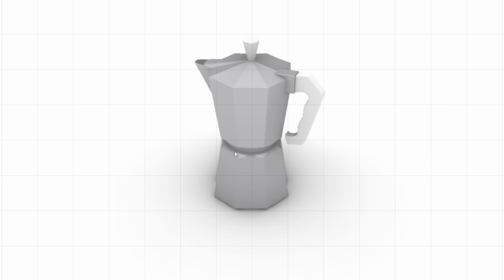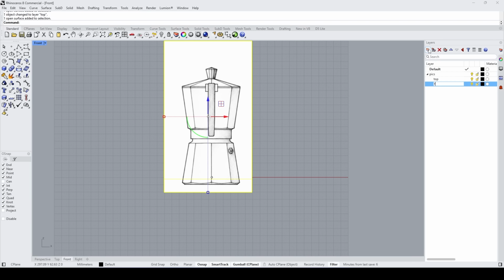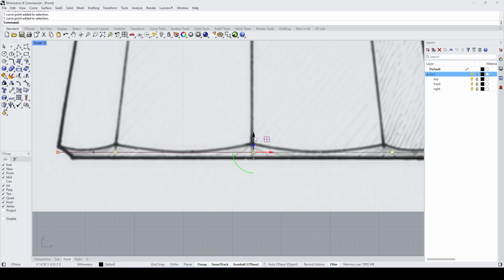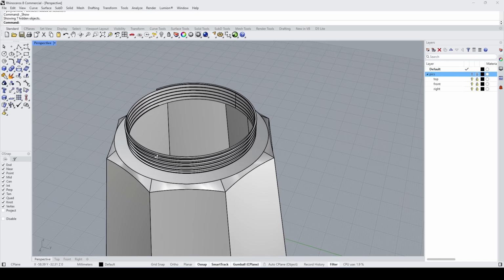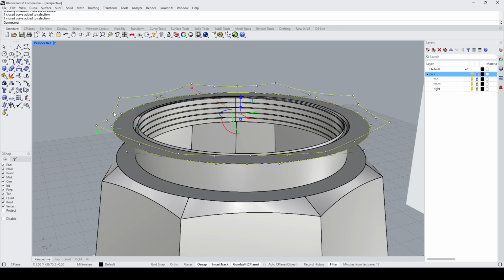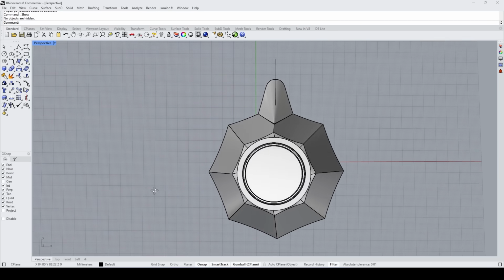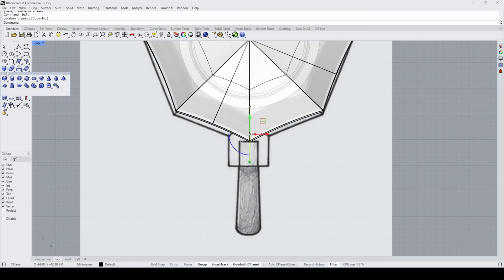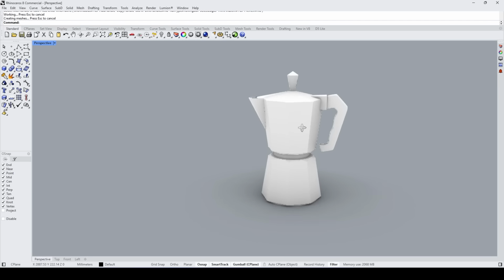Complete Moka Pot 3D Modeling Guide | Rhino for Product Designers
Learn how to model a clean and professional **Moka Pot** in Rhino from scratch using only native Rhino tools.

In this tutorial, we'll go through the complete modeling process step by step—from setting up the reference images to creating accurate details and clean surfaces. Whether you're learning product modeling or looking to improve your Rhino workflow, this tutorial will help you build better modeling techniques.

• Setting up reference images
• Building the main body
• Modeling the handle and lid
• Creating clean, editable geometry
• Professional Rhino modeling workflow
• Tips for accurate product modeling

📥 **Reference Images (Front & Top View):**
I uploaded the exact reference images used in this tutorial to my Telegram channel:

Chapters:
00:00 intro
00:53 Lets Model
23:14 Outro